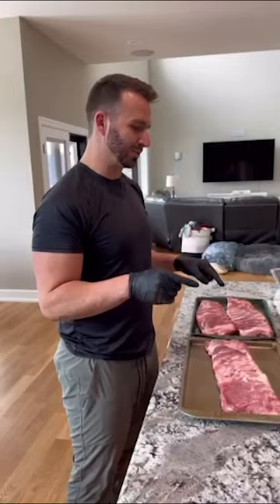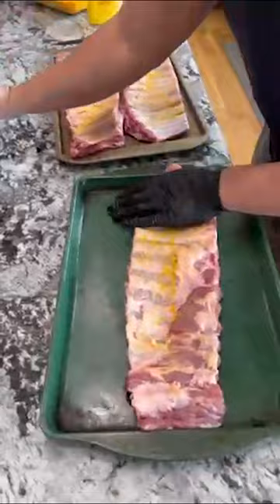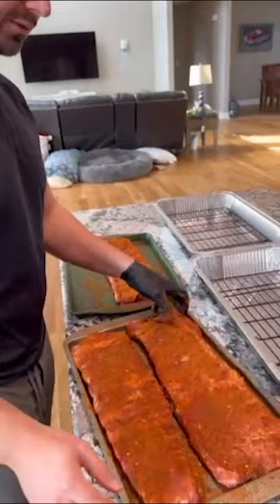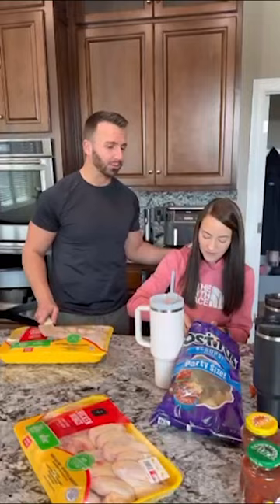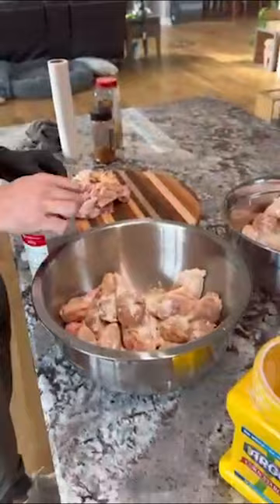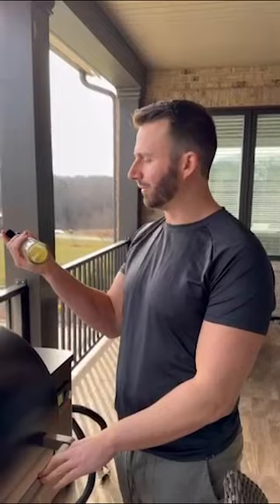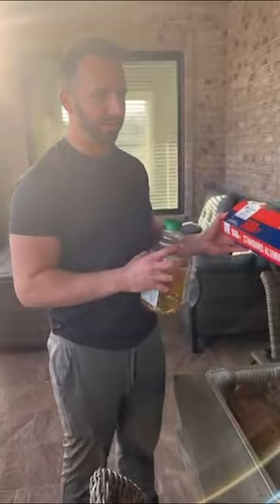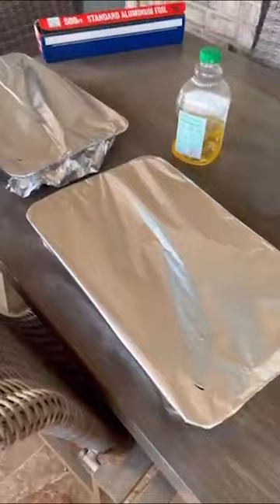Smoke and Sizzle: In the Kitchen with NASCAR Driver Matt DiBenedetto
Join NASCAR driver Matt DiBenedetto as he takes you on a journey of flavor and speed in the kitchen. In this video, Matt will show you how he smokes meats to perfection and cooks up a delicious dinner that's sure to impress. So fire up the smoker and get ready for a taste sensation as we cook and race to the finish line!